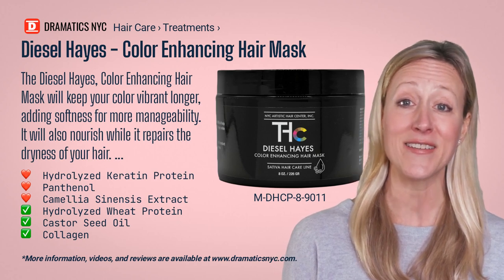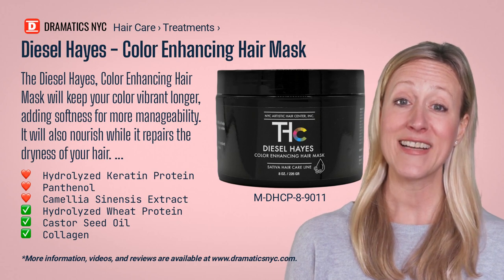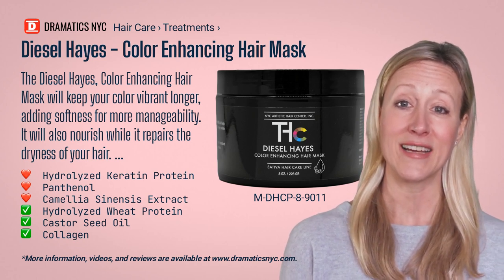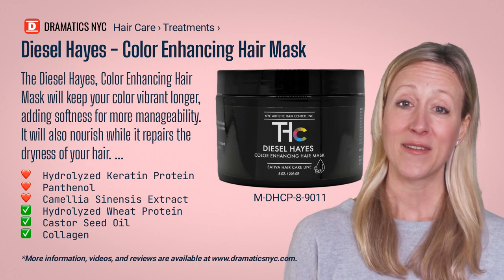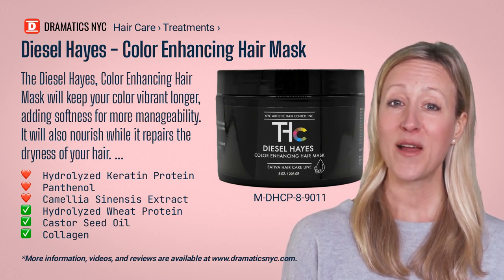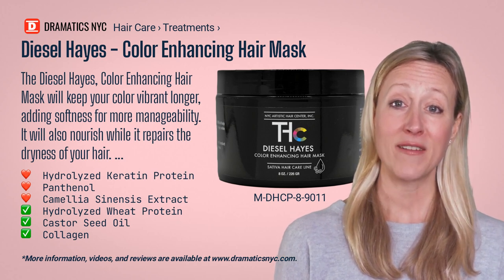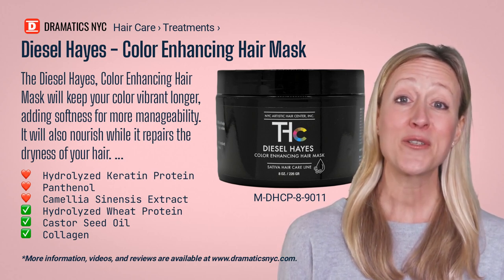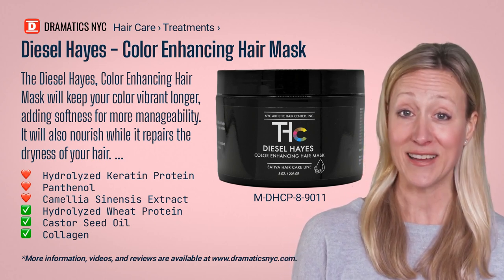Diesel Hayes Color Enhancing Hair Mask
Pointcomma Inc. is a boutique production company specializing in producing video and web content for our clients. We create consumer experiences using best practices. We help our clients to acquire new customers across the online landscape. We work with a select group of businesses, shops, stores, brands, companies, firms, and agencies.